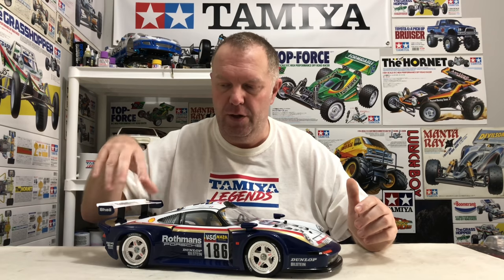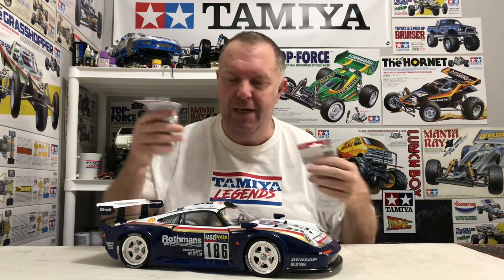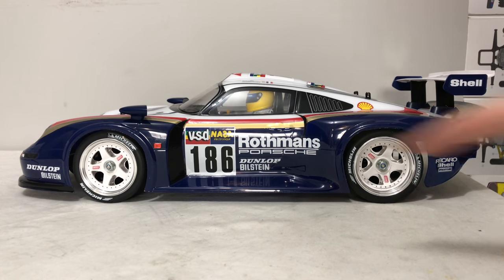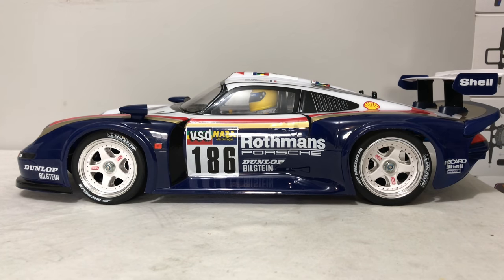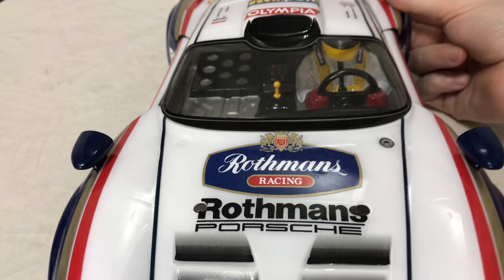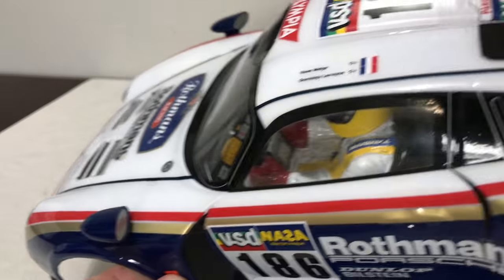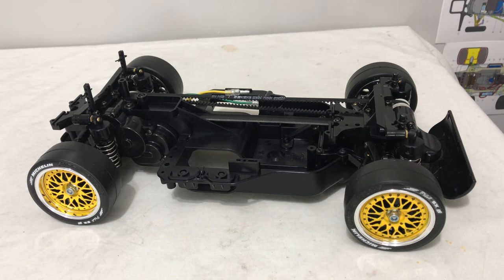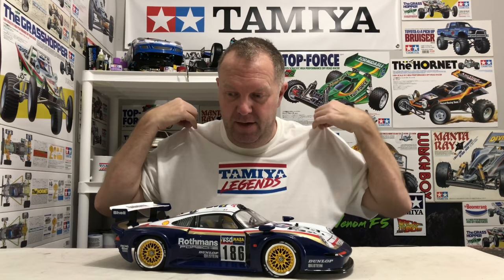Tamiya Porsche 911 GT1, 959 Tribute Update...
In this video we do an update on my Tamiya Porsche 959 tribute shell using the 2020 Tamiya Porsche 911 GT1 Street car, it’s on the TA03R-S chassis...

If you’re in a position to do so and would like to support this channel, please consider becoming a Patreon of the channel for the price of a small coffee once a month. All proceeds go straight back into this channel and will only help us to produce better content...